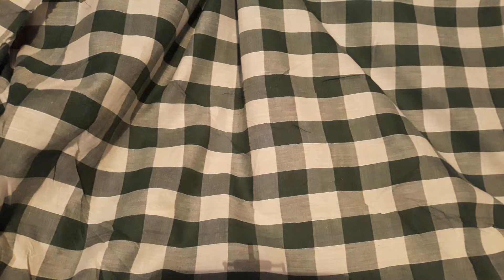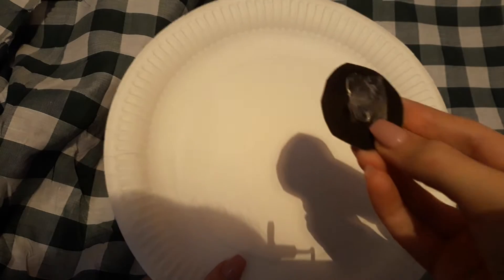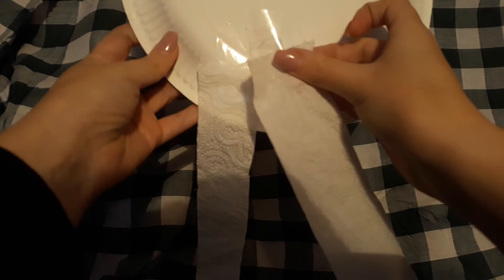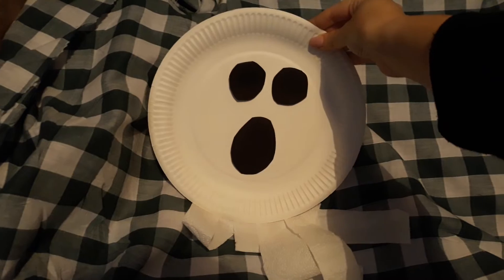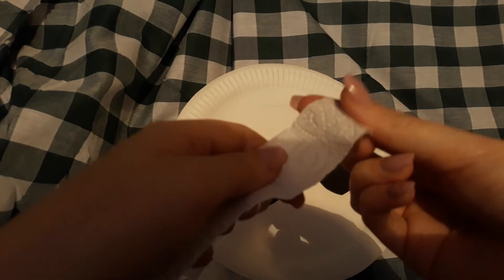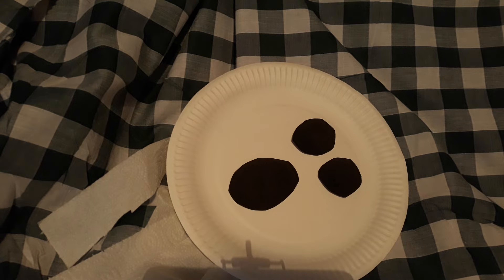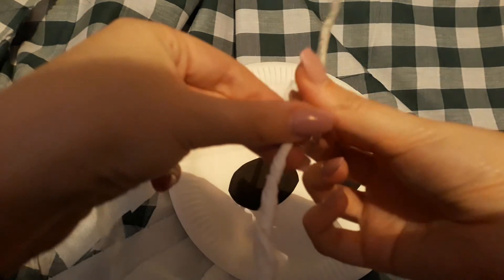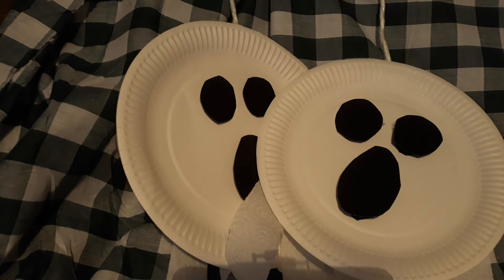Halloween decoration tutorial